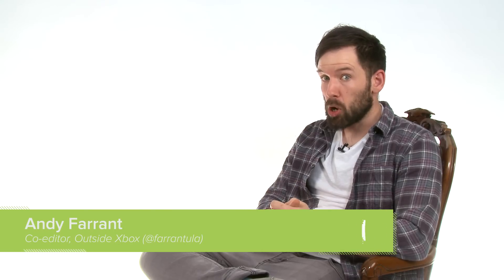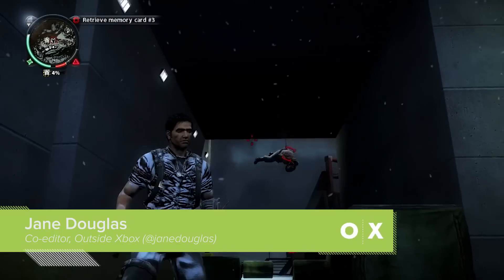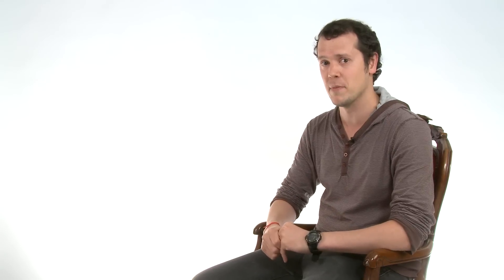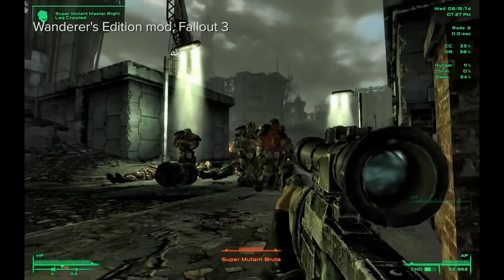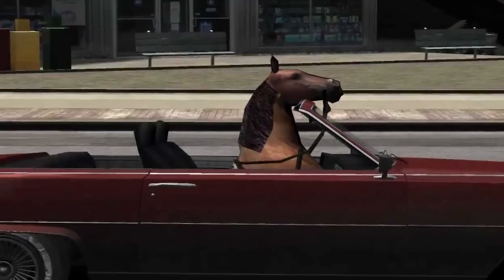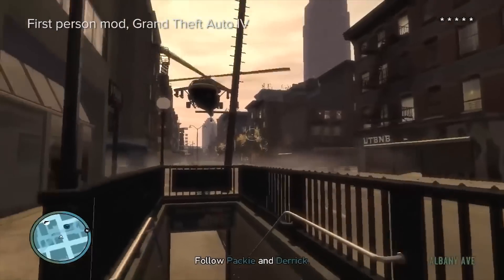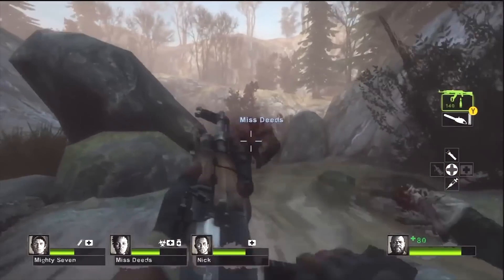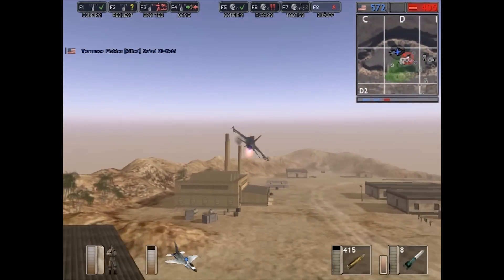7 Genius Game Ideas That Started Life as Fan Mods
Fallout 4's base building takes its cues from Fallout 3 base-building mod Real Time Settler and Fallout New Vegas mod Wasteland Defense. Neat!

Homebrewed game modifications such as these are how skilled gamers can tinker with their favourite games, typically on the PC. Fan mods range from the ingenious to the NSFW to the downright bizarre (take a bow, the Skyrim mod that turns all dragons into Macho Man Randy Savage). On occasion, they ascend to actual gamehood, most famously with a little Half-Life mod called Counter-Strike.

Other mod ideas later appearing in games include Just Cause 2's bolopatch mod for multiple tethers, a first-person mode for GTA 4, Fallout New Vegas' hardcore mode and the Cold Stream campaign for Left 4 Dead 2.